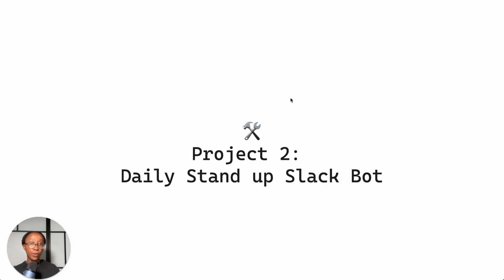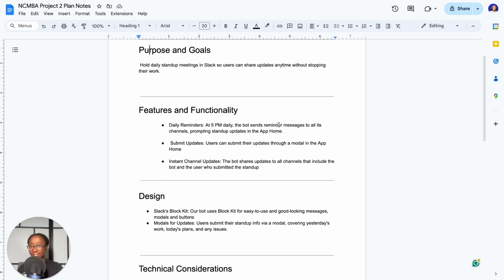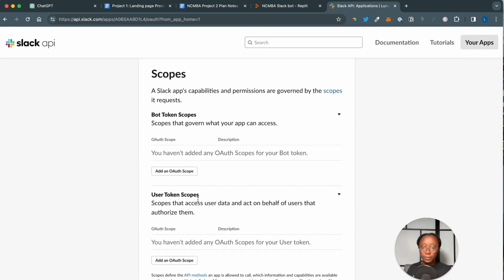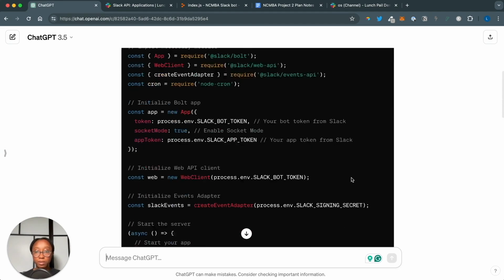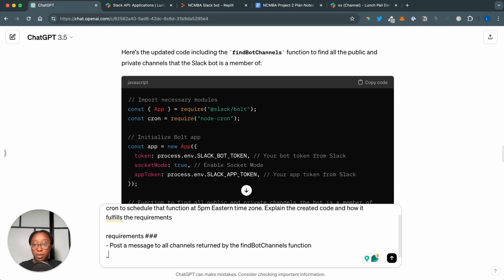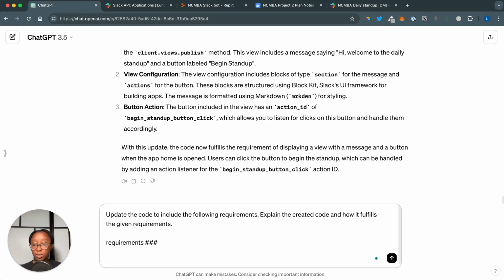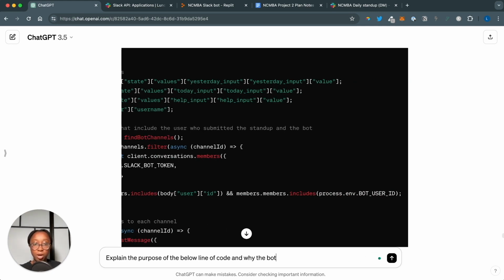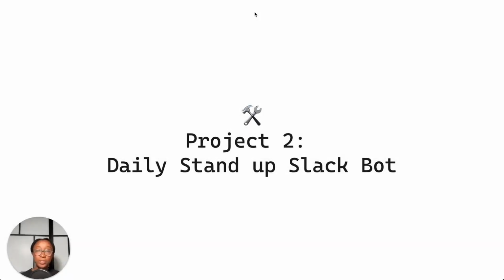How to code with ChatGPT: build a Slackbot (full tutorial)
In this video, we're diving into the world of Slack apps by building a fully functional Slackbot for daily standups using Replit’s AI agent.

You’ll watch as we guide the AI through the entire process of creating a Slackbot, from integrating APIs to handling user interactions within Slack channels. No coding experience is needed – the AI does the heavy lifting while you learn how to structure prompts and guide the development process.

Chapters:
00:00 Project intro
02:21 Understanding Slack documentation
12:12 Planning our project
17:37 Create a new Slack app
34:22 Event subscriptions and confirming scopes
38:28 Creating the app's foundation
46:23 Creating the function to find all channels
51:03 Creating the function to post a message
58:05 Setting up the app home
1:07:03 Creating the modal
1:15:02 Posting the stand ups
1:29:58 Refining our code
1:34:08 Conclusion

What we cover in this tutorial:

- Introduction to Slack apps: Learn about Slack's capabilities for team communication and collaboration, and discover how apps can extend Slack's functionality to automate tasks and streamline workflows.

- Reading Slack's API documentation: Understand how to navigate Slack’s developer documentation to extract key information for integrating APIs, setting up app homes, and managing user interactions.

- Planning and structuring the Slackbot: We’ll outline the features and functionality needed to build the bot, focusing on daily standups, using block kit for the user interface, and API calls for real-time updates.

- Building the bot: Watch how we use Replit’s AI agent to code the bot step-by-step. You’ll see how we prompt the AI to create a Slack app that sends reminders, accepts standup submissions, and posts user updates to relevant channels.

- Handling API calls and bot commands: Learn how the AI integrates Slack’s API for commands, listens for events, and posts messages to specific Slack channels based on user inputs.

- Debugging and refining: Follow along as we troubleshoot issues, refine bot functionalities, and enhance the user experience – all by working alongside Replit’s AI agent.

By the end of the video, you'll know how to build a Slackbot that improves team workflows and automates daily standups, with no coding required.

If you want to go further into coding with AI and Slack integrations, check out our full course linked below. You’ll get access to more in-depth tutorials covering advanced techniques using Replit, ChatGPT, and other AI tools.

We want to teach the 99% of the world who can’t code how to change their life by building apps, websites, and automations.

Our mission is to make building online accessible to anyone who’s curious and willing to learn. No-code democratizes the digital economy. Instead of paying $10k+ to hire a developer or learn to code, No Code MBA makes education for building apps, websites, and automations accessible to anyone.